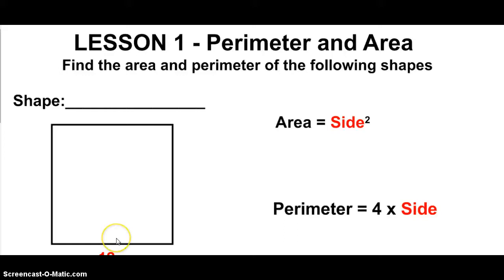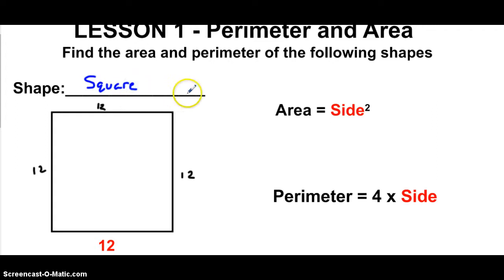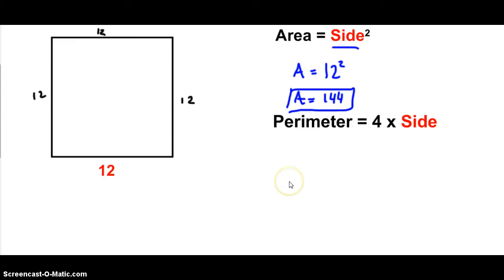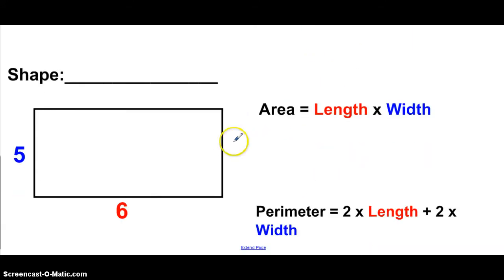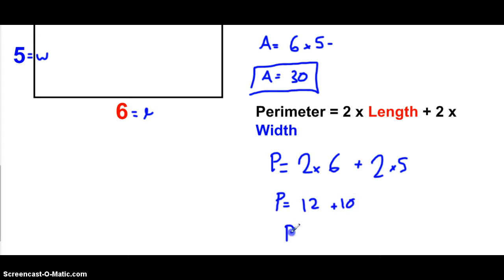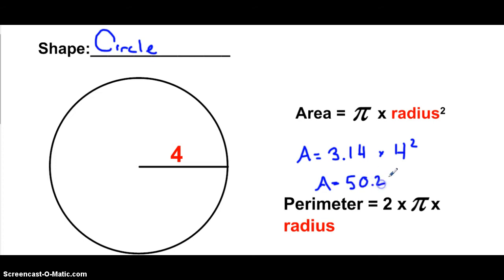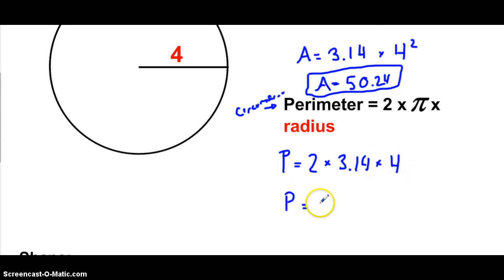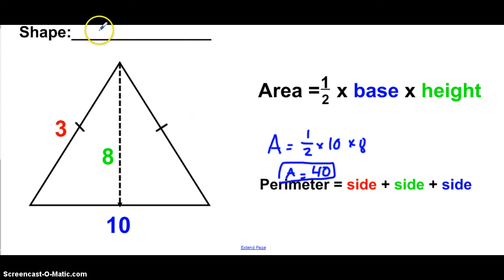Lesson 1 - Perimeter and Area